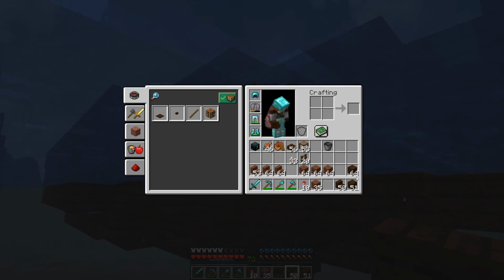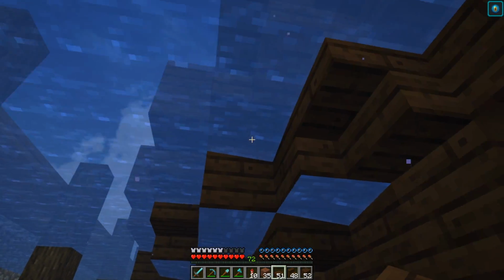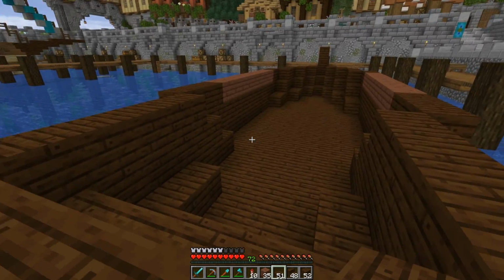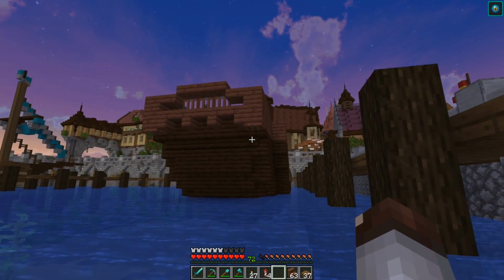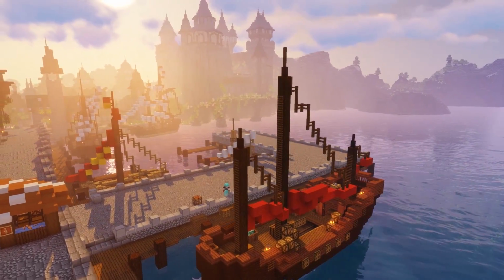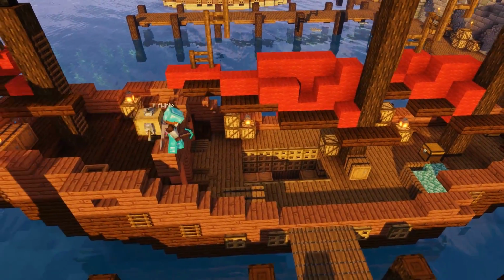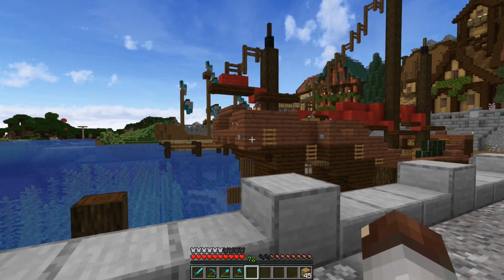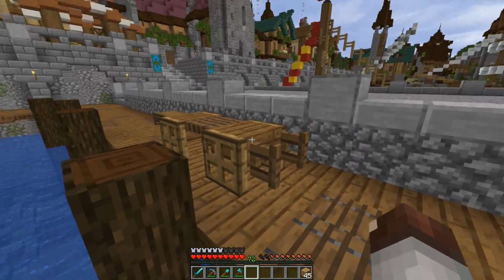Building an Awesome NEW Trade Ship in Minecraft 1.14 Survival Let's Play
In today's Minecraft 1.14 Vanilla Survival Let's play Episode, We are going to be talking about how to build a Trade Boat in Minecraft!